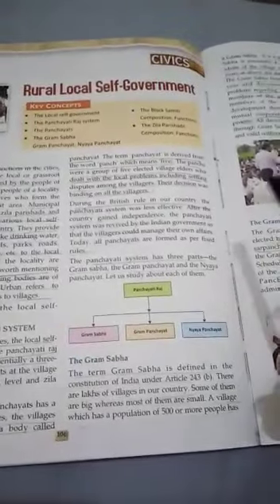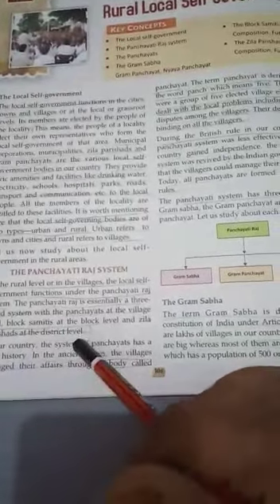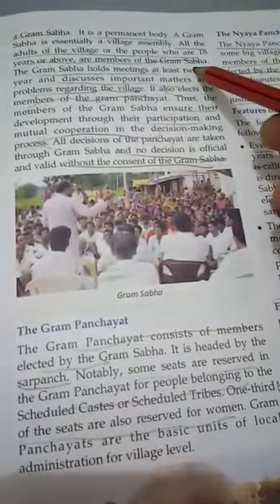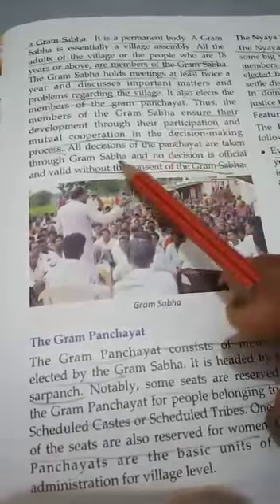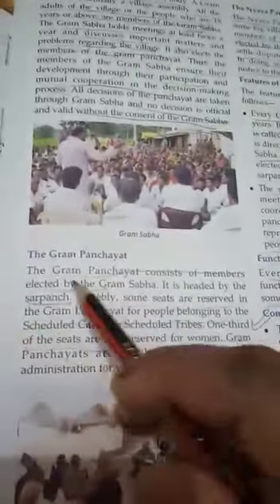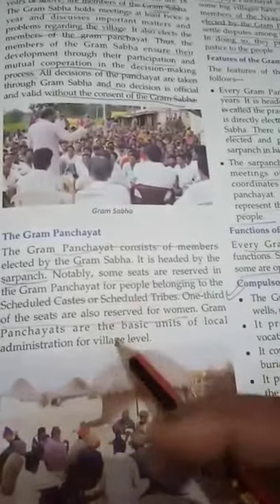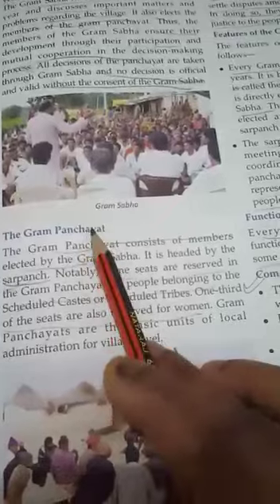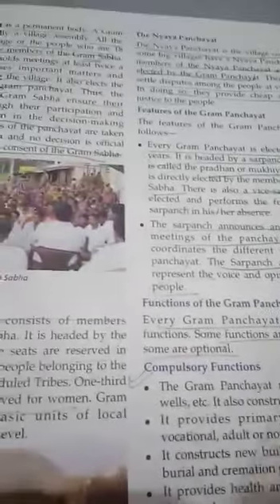STD VI (A B C) - Ch- 1- Rural Local Self Government ( Part 2) By Ms Amrita